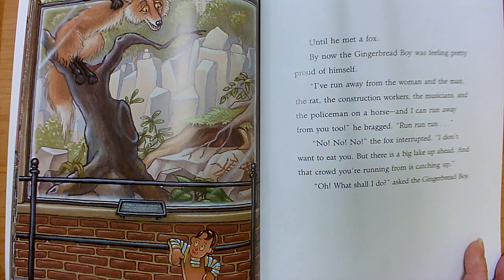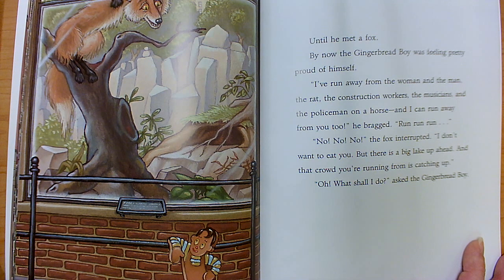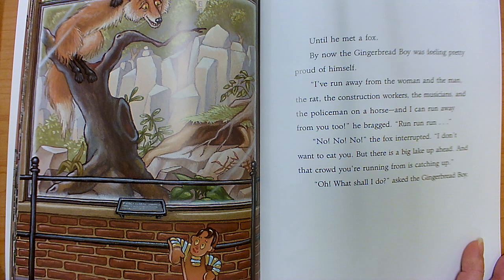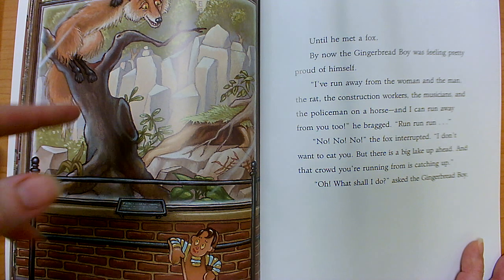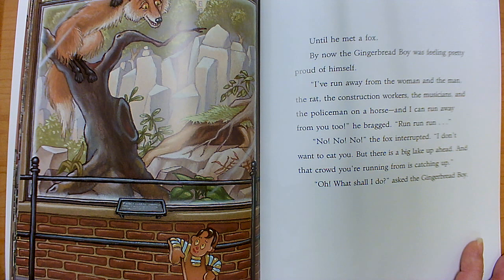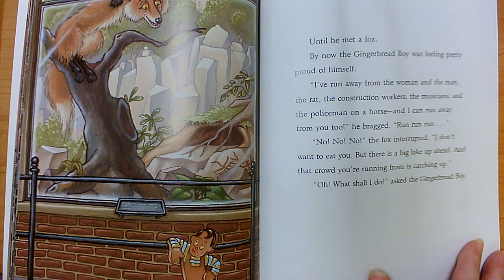The GIngerbread Boy by Richard Egielski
by Richard Egielski
Copyright
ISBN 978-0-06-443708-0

This read aloud video was made by Mary Ellen Ariotti, a certified Kindergarten teacher in Pinellas County, FL. She carries endorsements in Reading as well as ESOL (English for Speakers of Other Languages). Most of her book videos include Higher Order Thinking Questions (HOT Questions) for students to think about and pauses for them to answer back with on topics such as Vocabulary, Character, Setting, Events, Sequencing, Problem / Solution, Character Feelings, Similarities and Differences among books by the same author (author studies), or Early Reading Strategies such as Get Your Mouth Ready, Look at the Picture, Look for Chunks You Know (Chunk it!) Slide through the Word, What Makes Sense?, and Skip over it/ Go Back and Reread. Sight Words are focused upon in Shared Reading or Word Work videos, with models students can use to visualize word building skills. She has a playlists for rhyming books, Shared Reading / Word Work, Math read alouds, Author Studies, Halloween books, Fall-Themed (or Thanksgiving books) Back to School or getting ready for kindergarten that are great for Pre-K viewers. Some videos focus on math, science, kindergarten writing skills, social skills, or social distancing and wearing masks, but most feature read alouds of various age-appropriate texts.